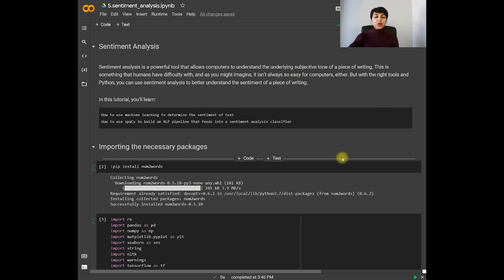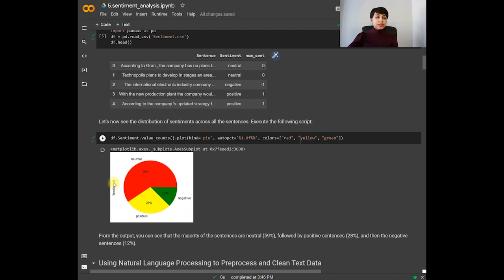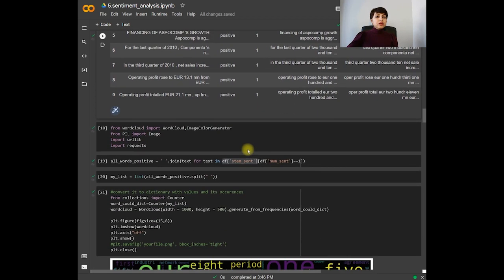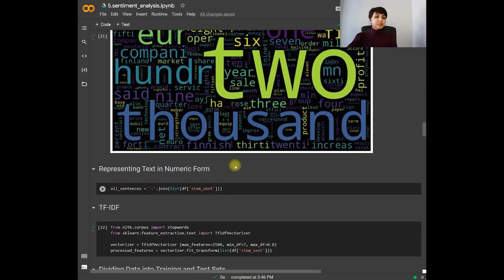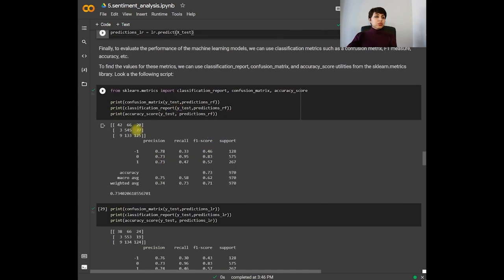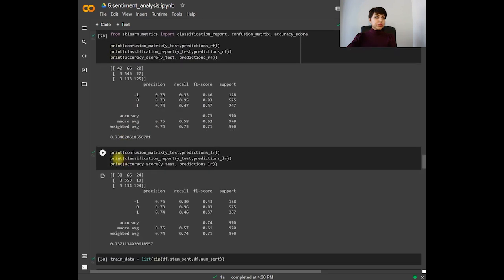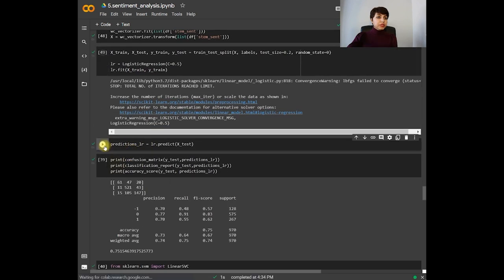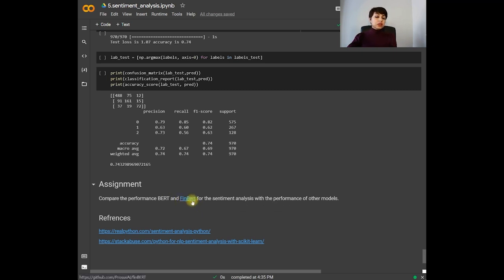FINML1EN M4S3U5: Use Case Part 5 - Sentiment Analysis